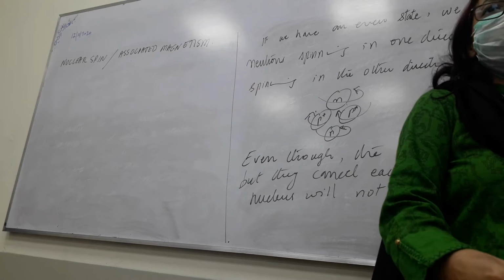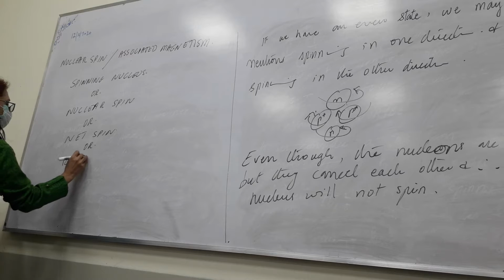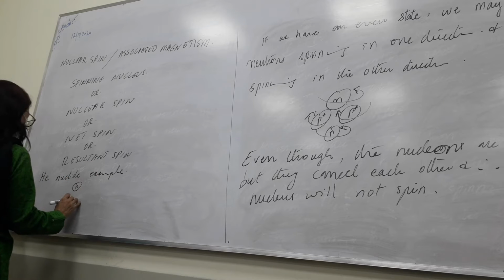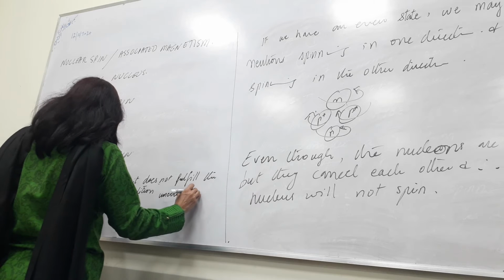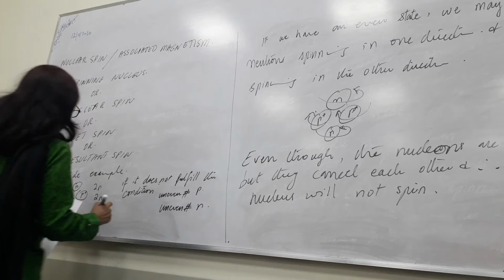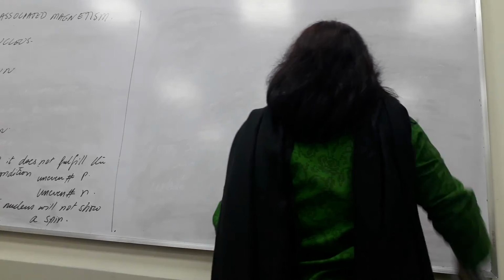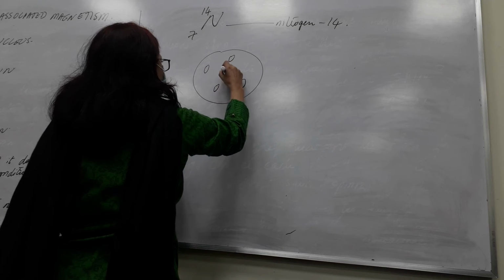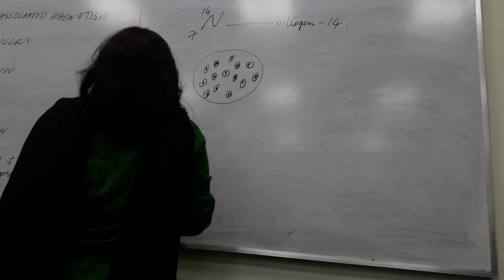PHYS422A_2020_11_12_6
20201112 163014